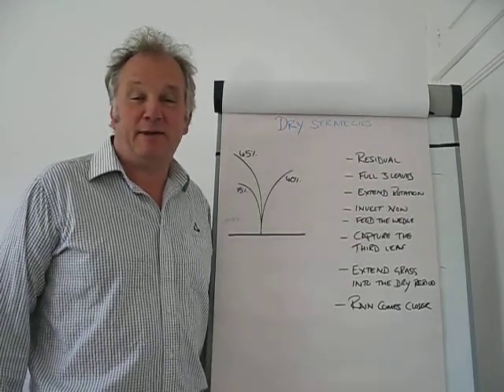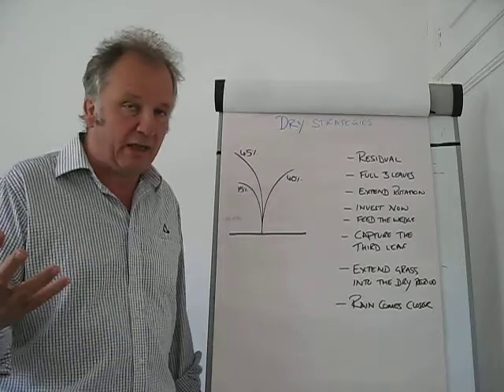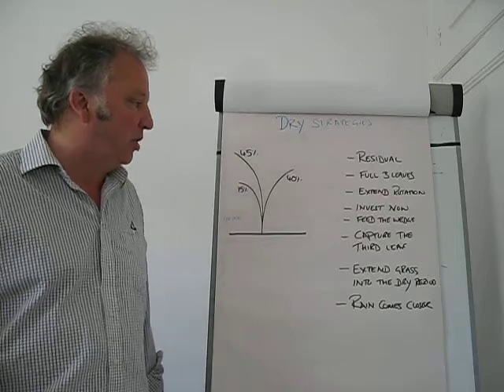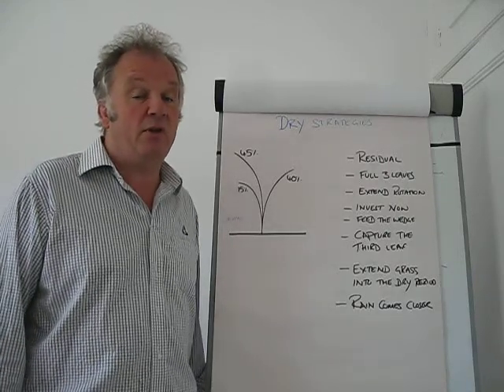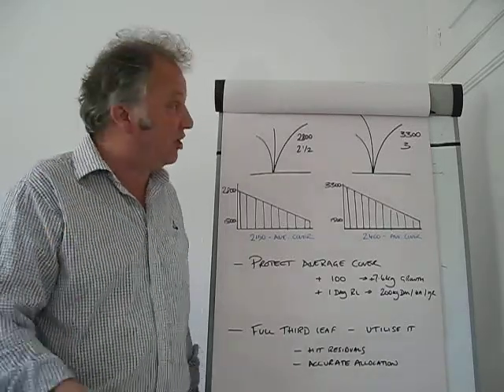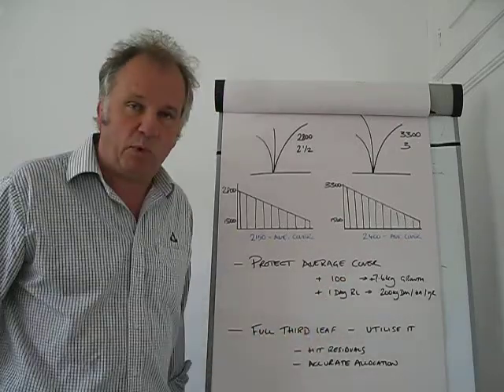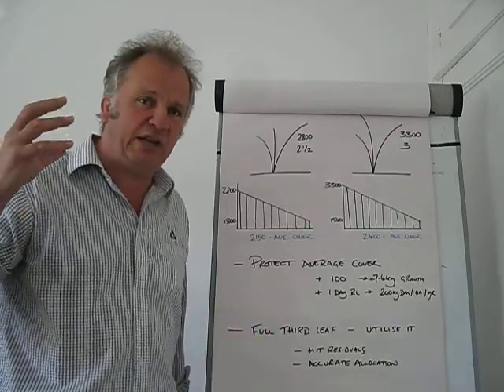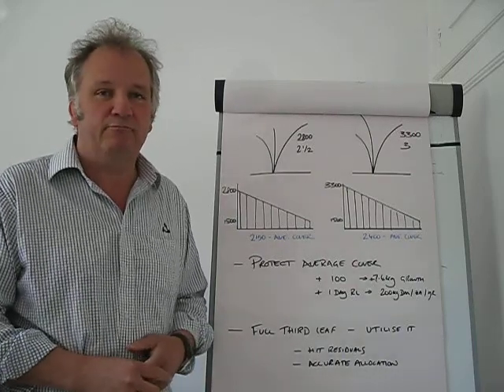Strategies to cope with the dry weather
If you would like to talk to one of our Pasture to Profit consultants, please contact them on the numbers below

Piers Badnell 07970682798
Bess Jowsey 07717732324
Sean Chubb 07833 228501